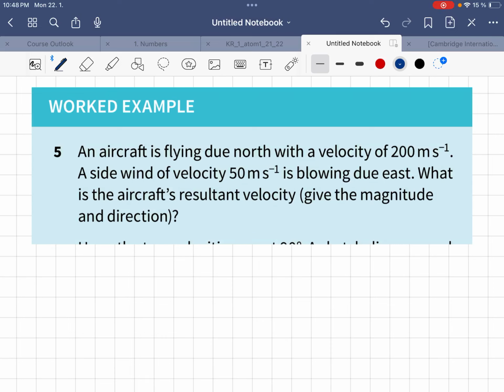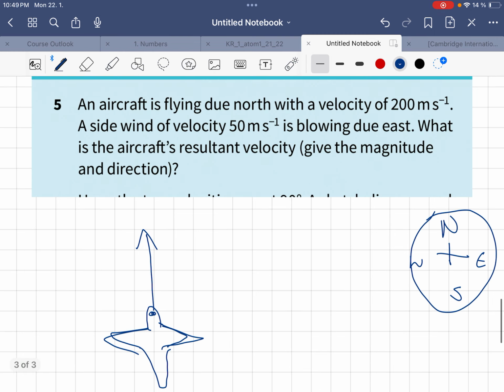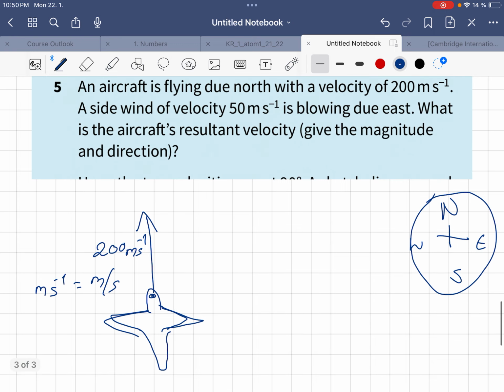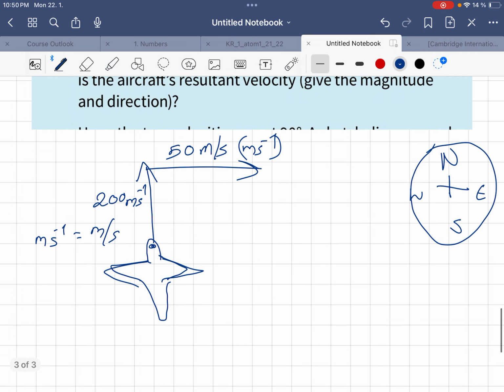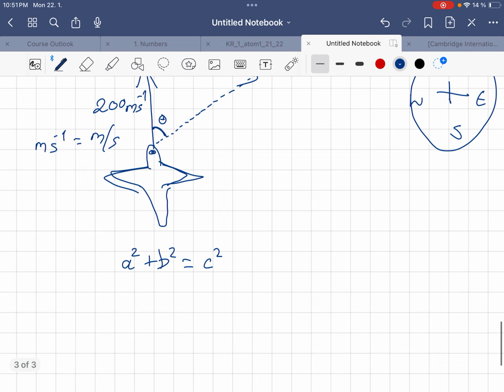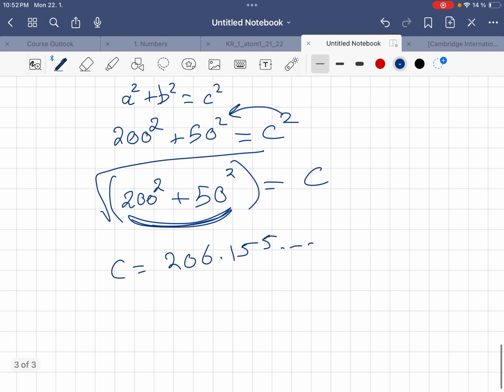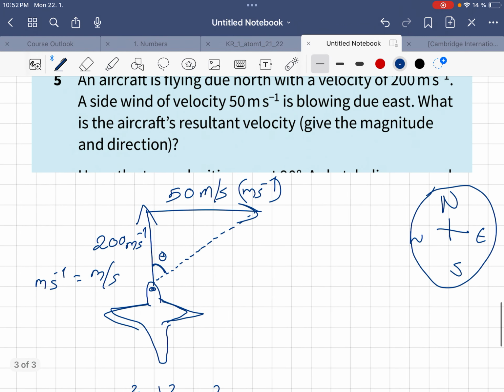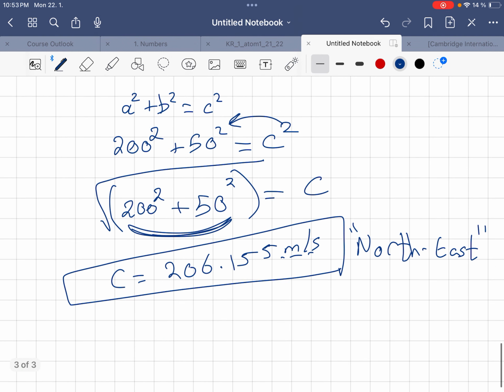Video 3 Vectors velocity